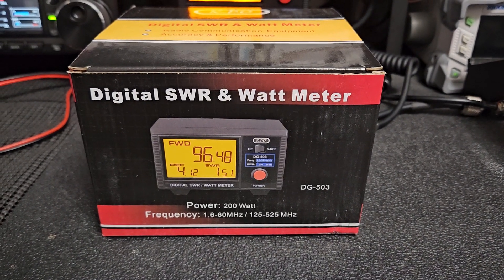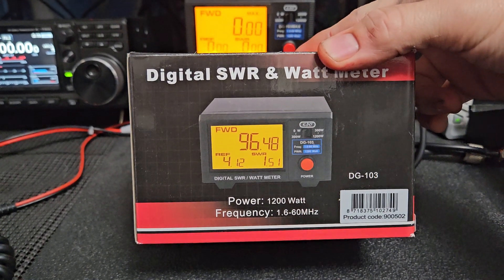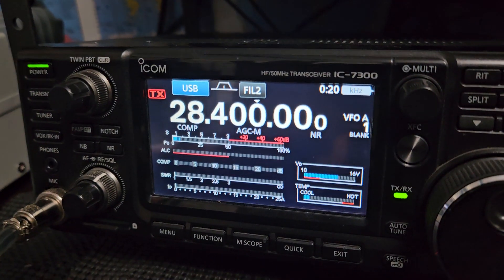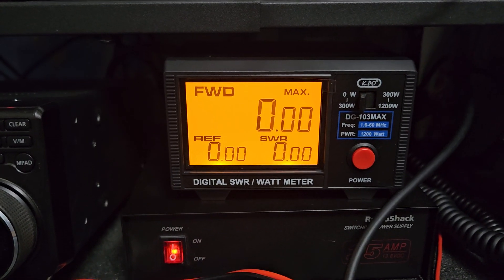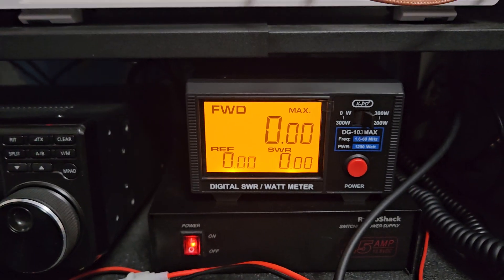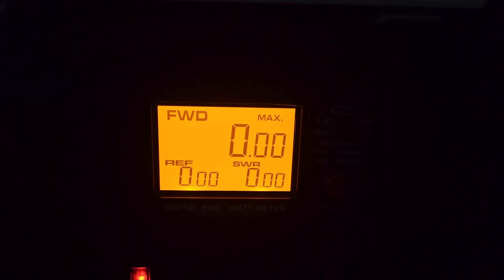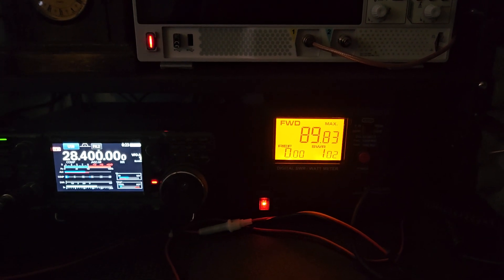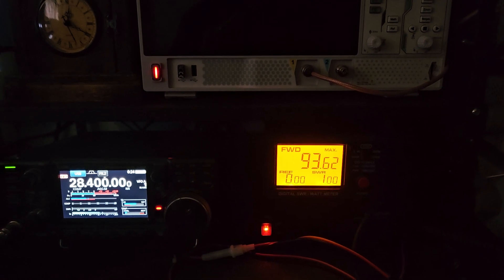Customer Demo K-po DG-103 Max Pep Reading HF Power Meter